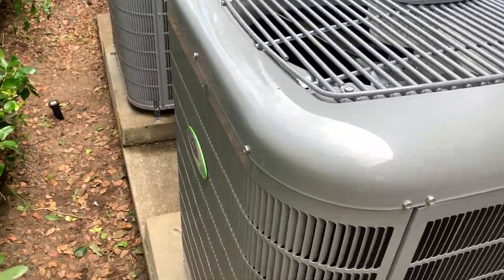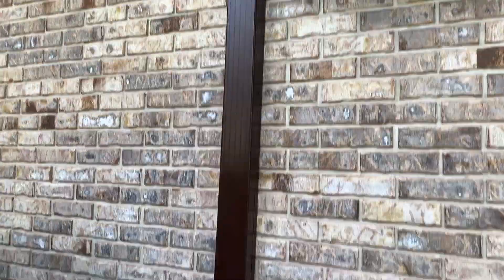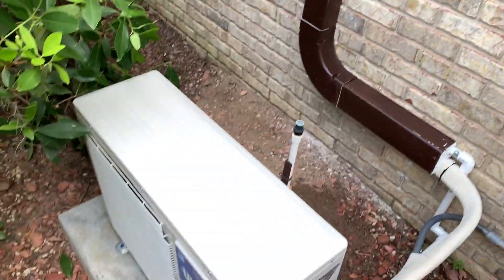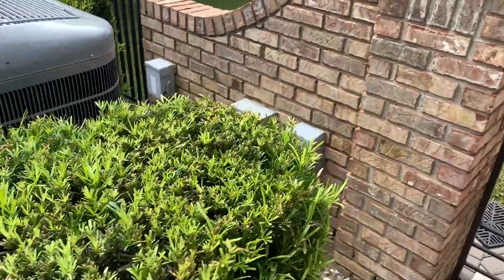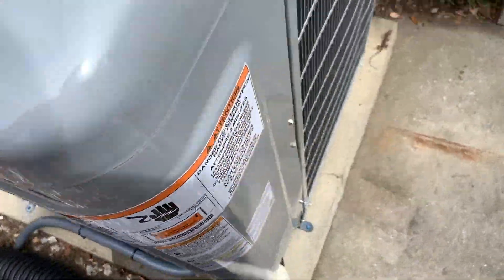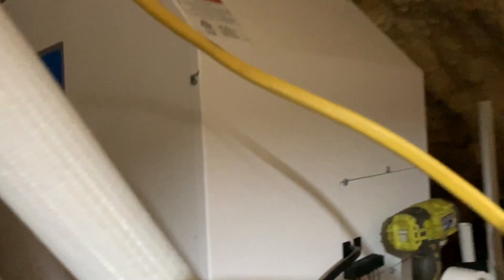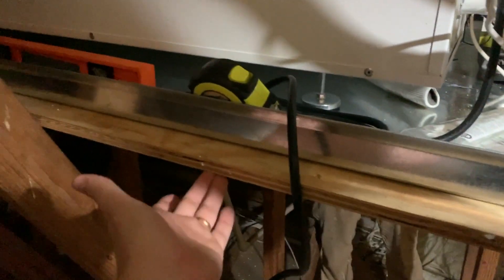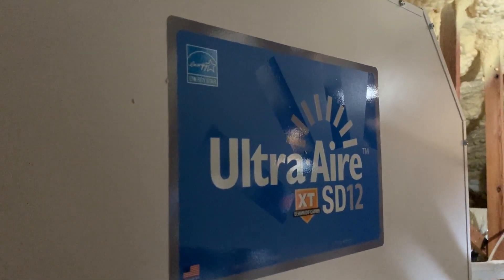Home Performance AC Changeout w/ UltraAire SD12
The Kalos team shows an AC changeout based on home performance. The changeout procedure includes the installation of 3 Carrier Infinity systems and an UltraAire SD12 dehumidifier.

The home had 3 A/C systems and was experiencing high relative humidity indoors and in the attic. A load calculation revealed that the equipment was new but severely oversized. So, the Kalos team planned to downsize the equipment, seal the attic vents, and install a dehumidifier in the attic. The UltraAire SD12 dehumidifier allows the attic's humidity and temperature to stay under control; the SD12 has a remote condenser and removes some heat from the attic as well. As with most dehumidifiers, the SD12 does reheat the air, but it doesn't cause a sensible increase in temperature.

Two of the Carrier Infinity condensers and the UltraAire dehumidifier condenser are on one side of the house. Each Carrier Infinity system also has an ICM493 surge suppressor to protect the units from high-voltage events (either from excess utility voltage or lightning strikes). The systems' electrical components come together at a single disconnect.

The third Carrier Infinity condenser is on the other side of the house and has its own ICM493. Since the tubing comes out of the ground, we have covered it in corrugated tubing to protect it from lawn equipment.

As with all of our installations, we keep the liquid line filter driers indoors to prevent corrosion. An indoor liquid line filter drier is also more likely to protect the TXV from solid contaminants during cool mode testing. The condensate line has also been trapped and vented at the unit itself.

The SD12 contributes to a small decrease in supply air temperature and removes roughly 150 pounds of moisture per day. It also has ports, so you can check its functioning with apps like measureQuick (and use probes to read the supply air temperature). The dew point is very low in the attic, which is desirable.

The fully commissioned equipment ended up solving the customer's comfort and humidity problems.